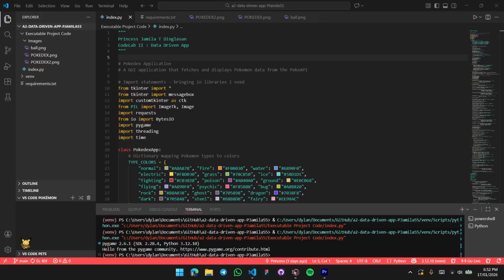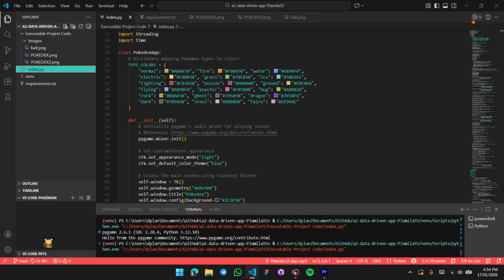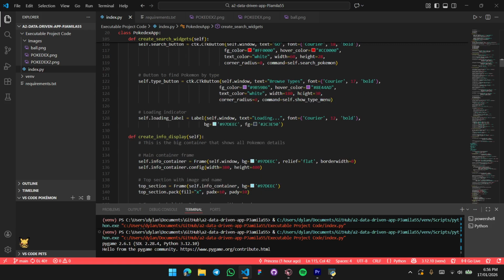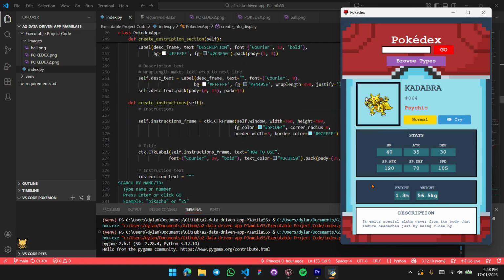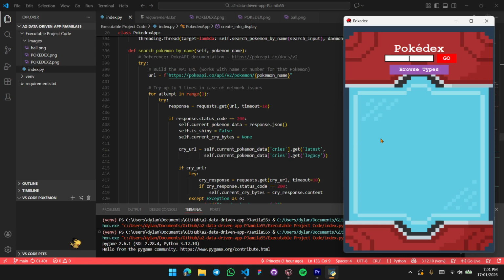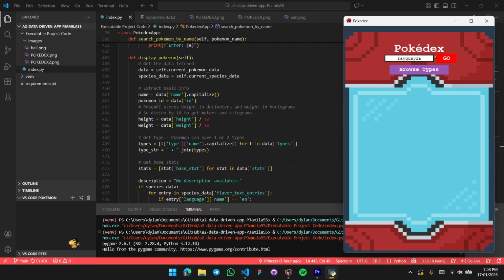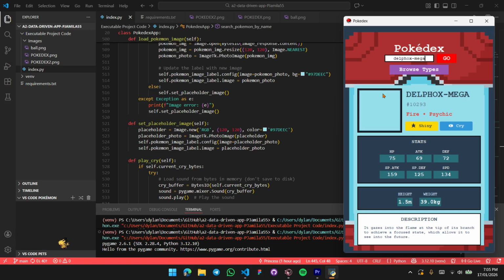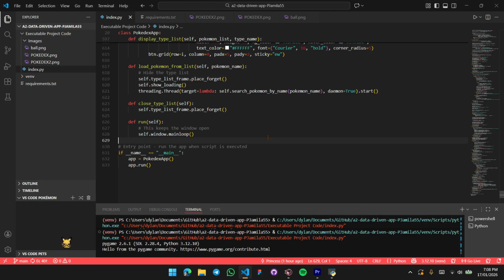PYTHON TKinter Pokedex Application (Code Explanation)